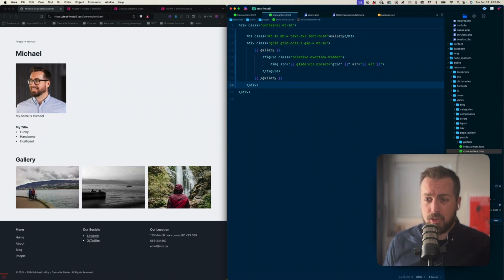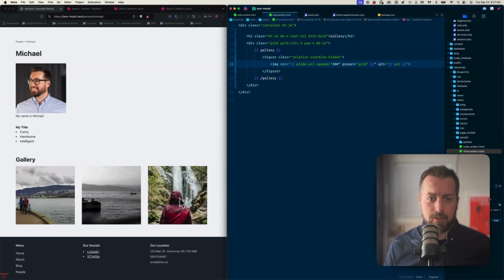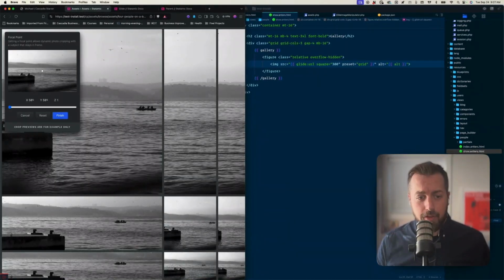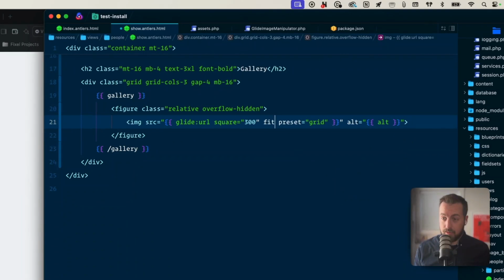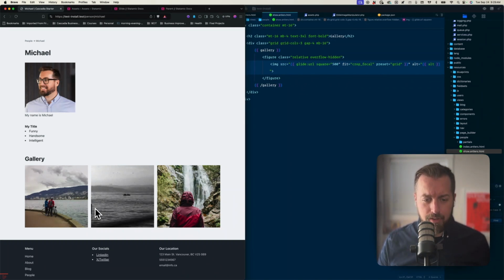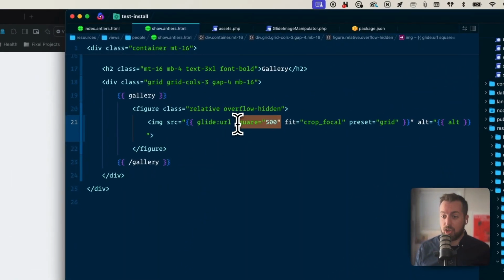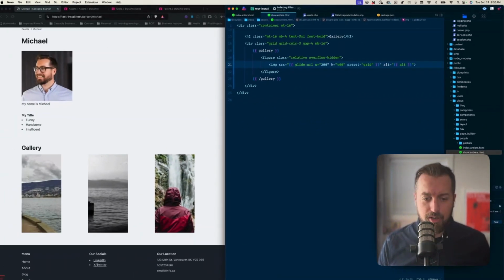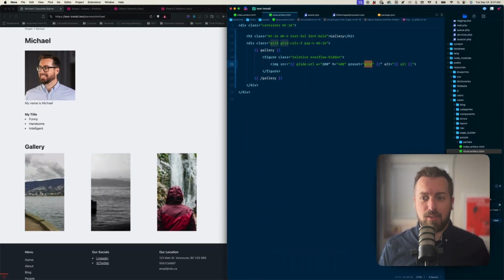Using focal points in image tags in Statamic - Images Part 4